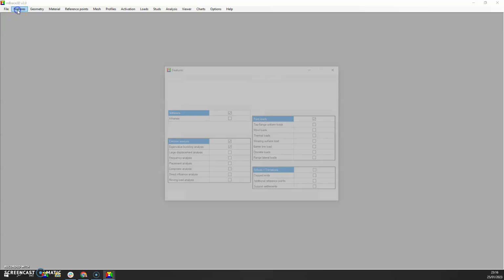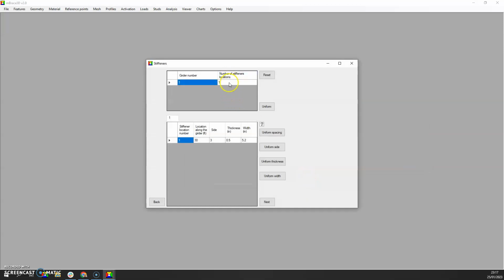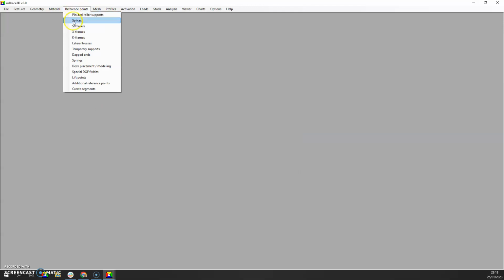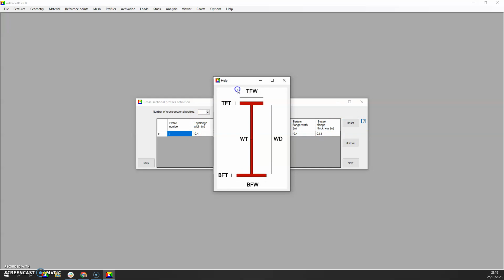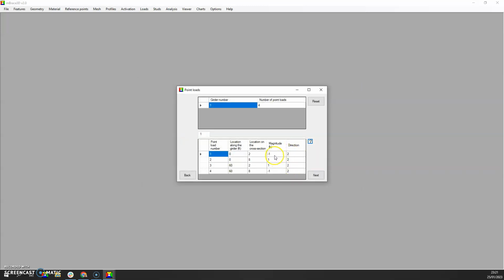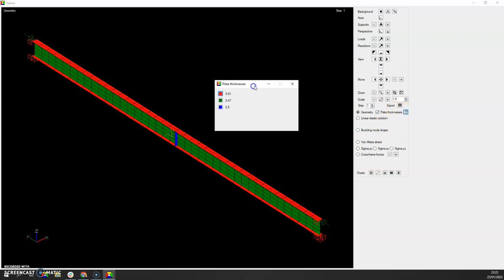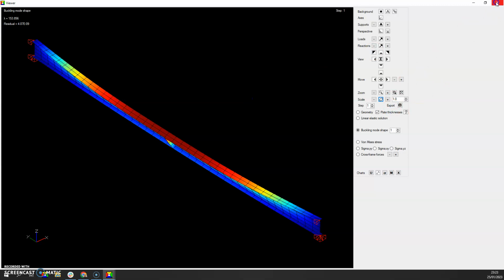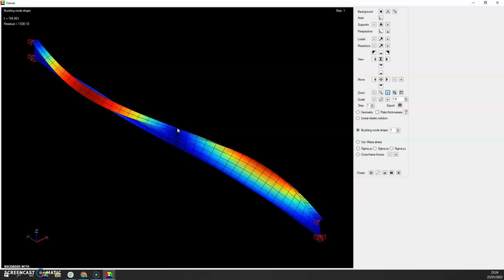1. Beam buckling, beam bracing, ideal stiffness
This simple video illustrates lateral-torsional buckling for beams and explores the concept of the “ideal stiffness”, which is the stiffness at which buckling occurs between the brace points. In this case, a lateral spring is implemented at midspan at the top flange to web junction.